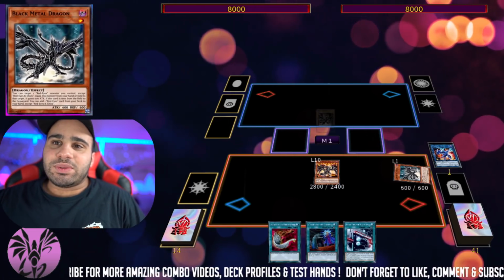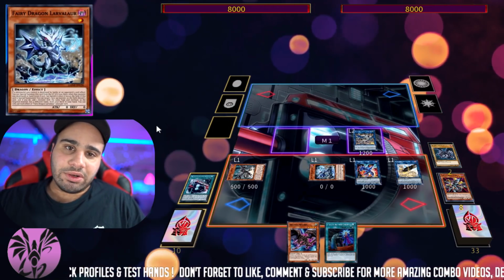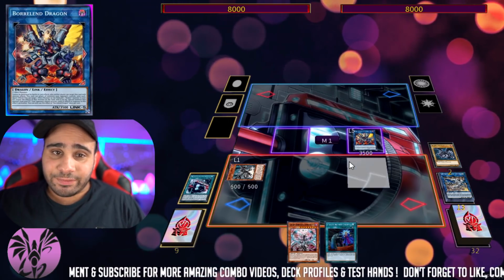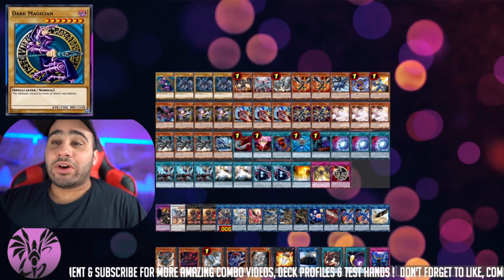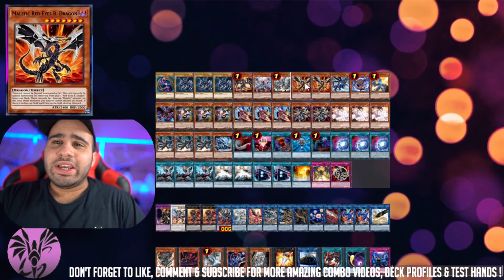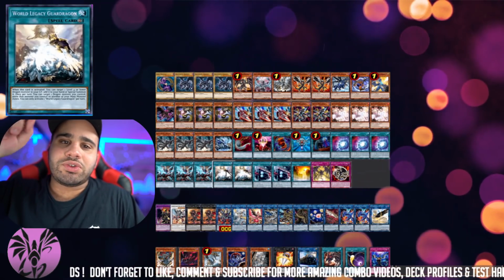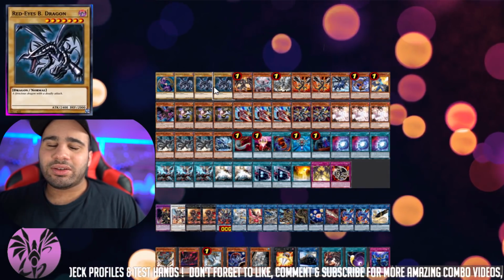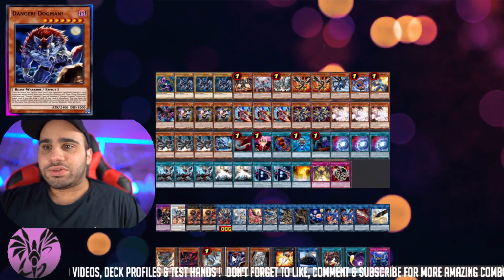Red-Eyes Dragon Link Combo & Deck Profile | BROKEN 1 Card Combos STILL EXISTS !!!